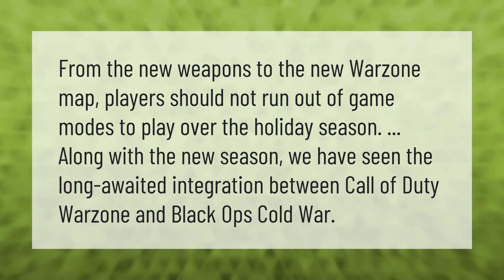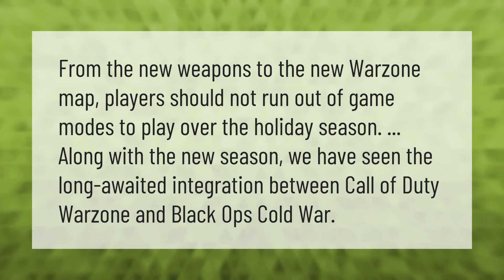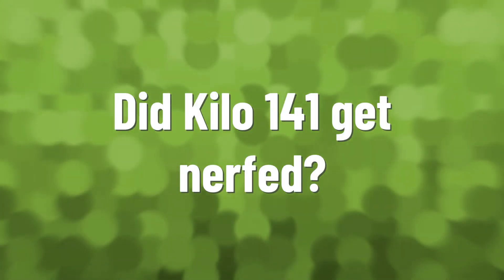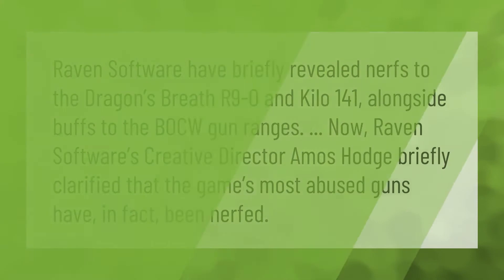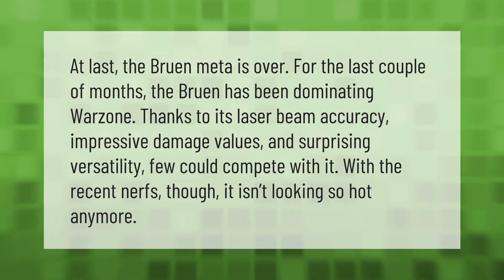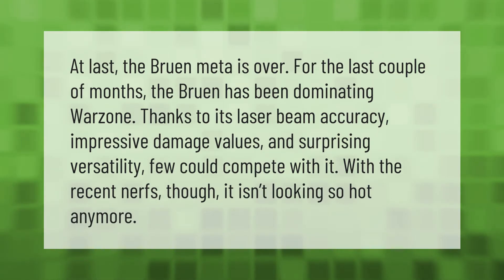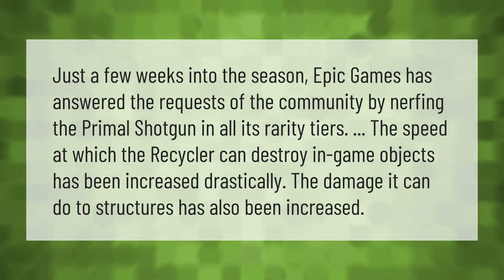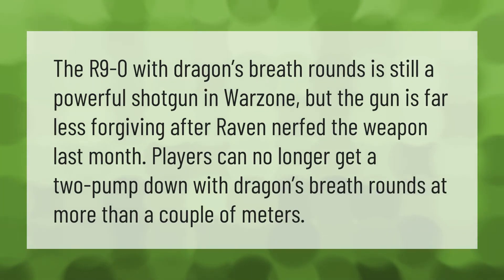Did the r90 get nerfed?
00:00 - Did the r90 get nerfed?
00:34 - Did Kilo 141 get nerfed?
01:05 - Is the Bruen still good after Nerf?
01:37 - Is KG 141 good in warzone?
02:09 - Did shotgun get nerfed?
02:39 - Is the R9 shotgun still good?

Laura S. Harris (2021, May 7.) Did the r90 get nerfed?
    AskAbout.video/articles/Did-the-r90-get-nerfed-242037